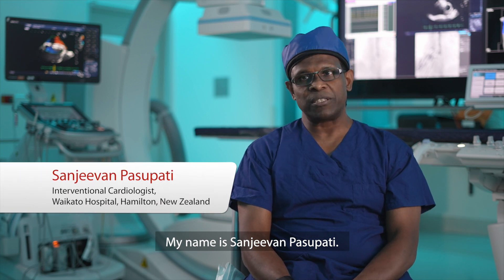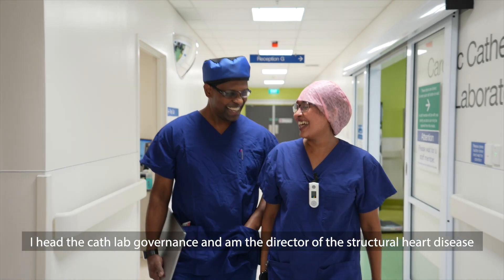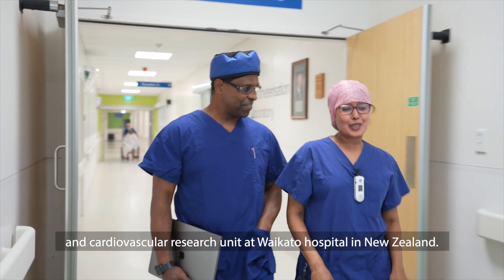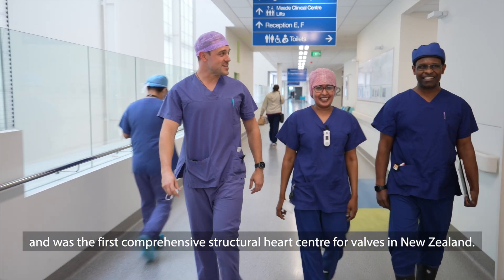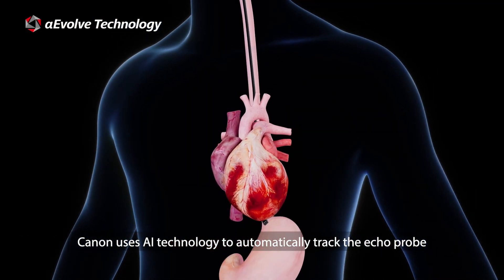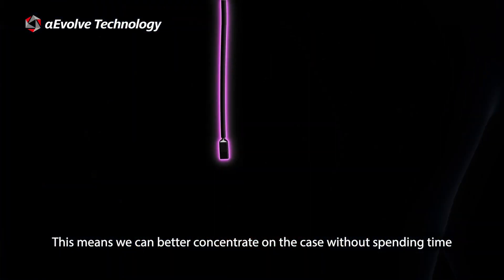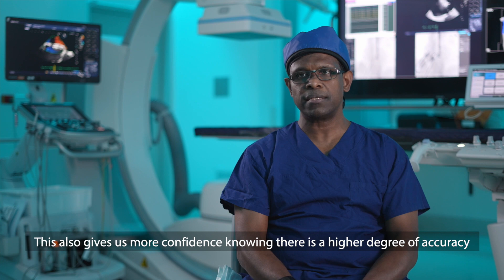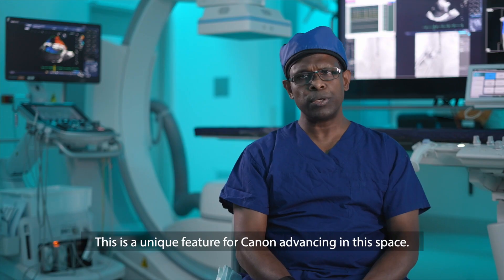Echo Fusion customer testimonial – Waikato Hospital user experience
Dr. Sanjeevan Pasupati from Waikato Hospital talks about his clinical experience when evaluating Echo Fusion technology and the value he sees in this technology in structural heart procedures